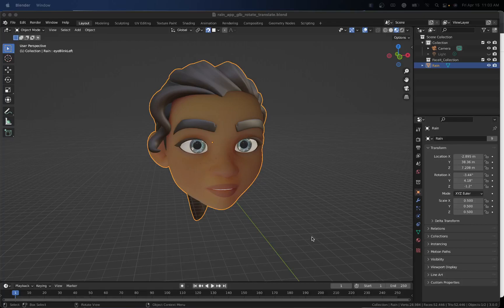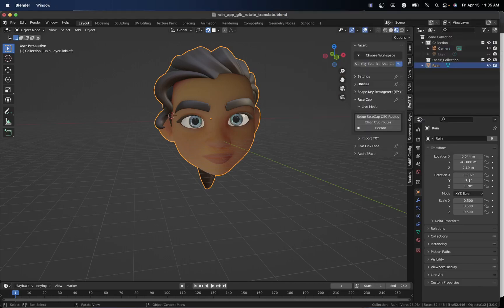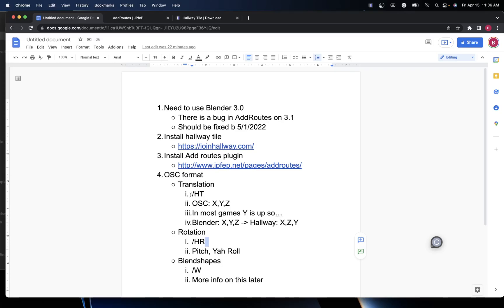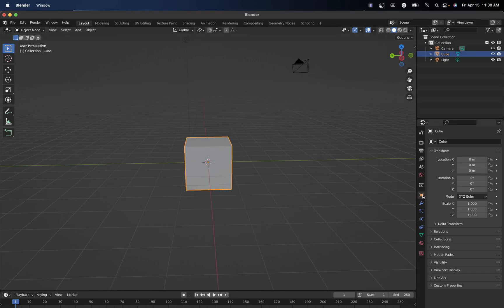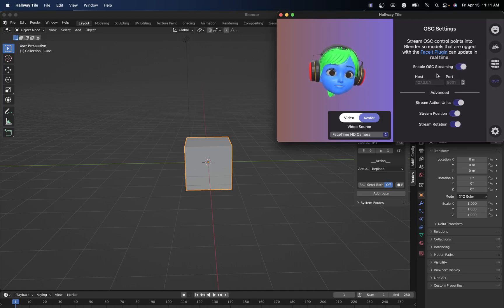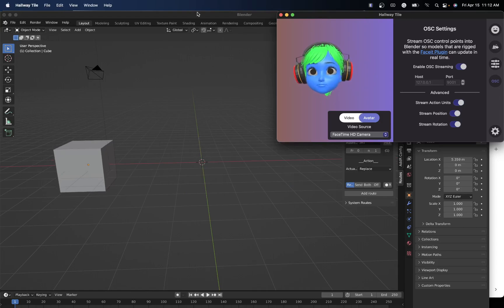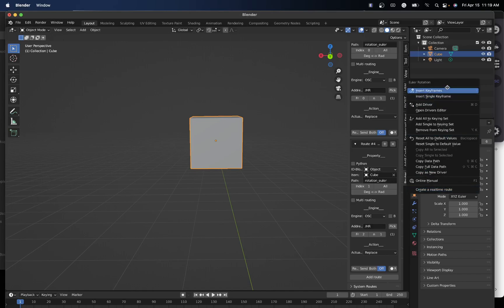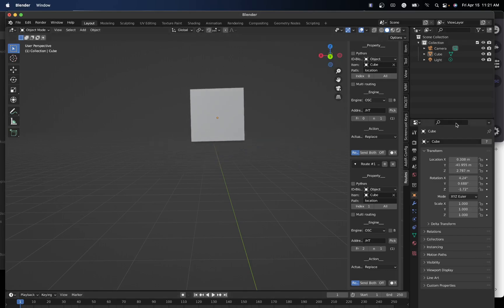Face tracking in Blender using a webcam, OSC, and AddRoutes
Learn how to do live motion capture in blender using AddRouts your webcam and Hallway.
Need to use Blender 3.0
There is a bug in AddRoutes on 3.1
Should be fixed b 5/1/2022
Install hallway tile
OSC format
Translation
Address:/HT
OSC: X,Y,Z
In most games, Y is up so…
Blender: X,Y,Z -Hallway: X,Z,Y
Rotation
Address:/HR
Pitch, Yah Roll
Blender: rX,rY,rZ - Hallway: rX,rZ,rY
Blendshapes
Address:/W
More info on this later